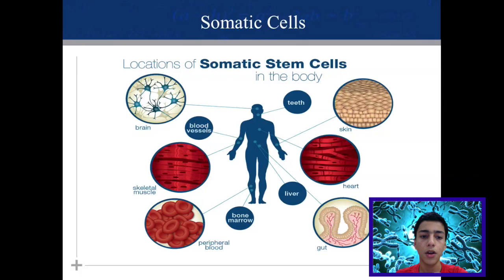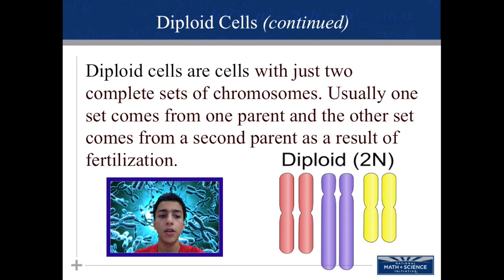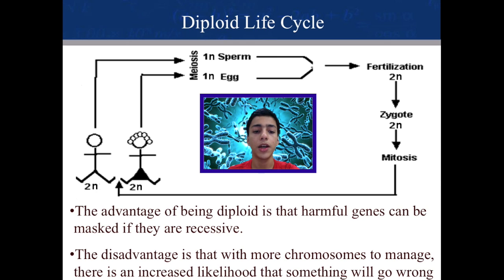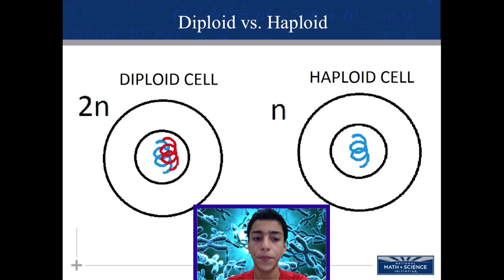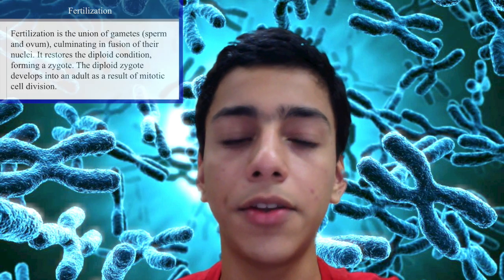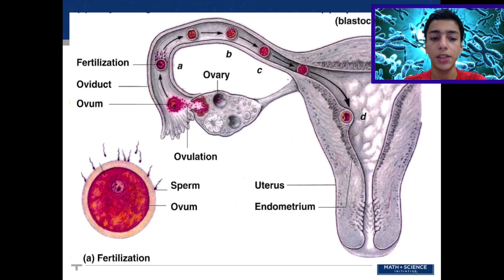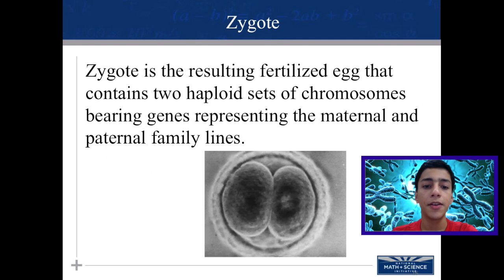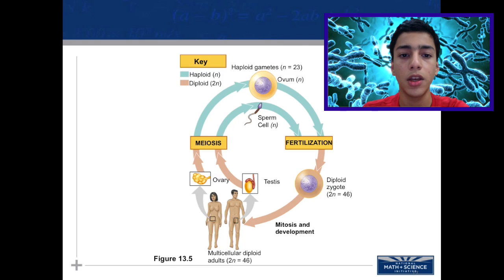Chapter 13: Meiosis and Sexual Life Cycle Podcast AP BIOLOGY